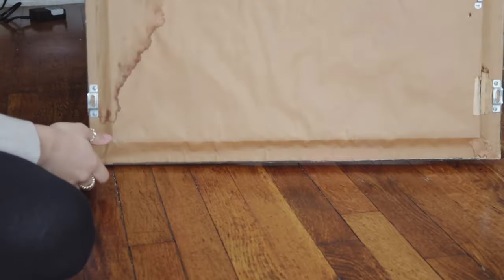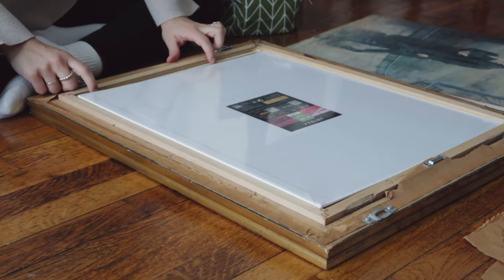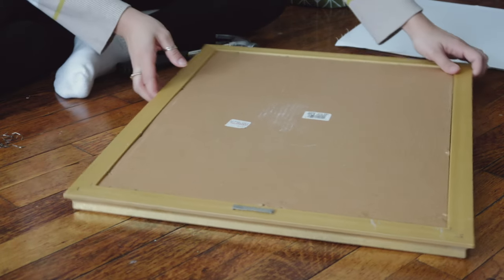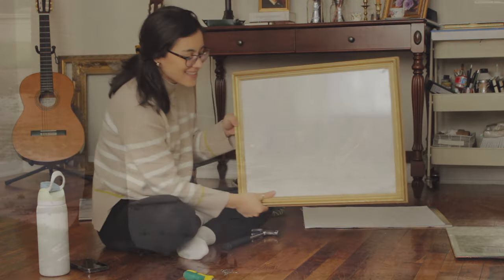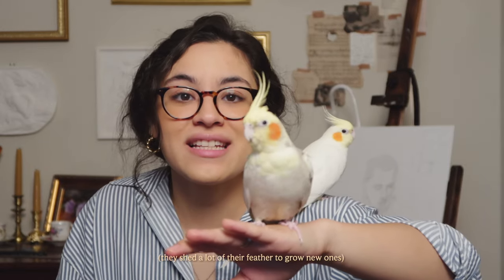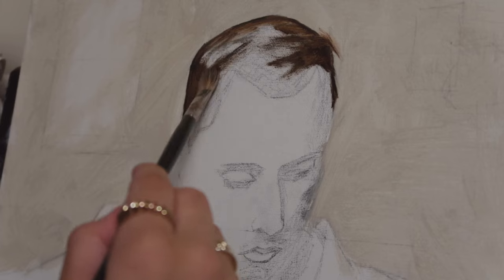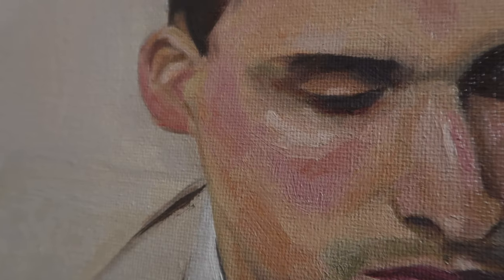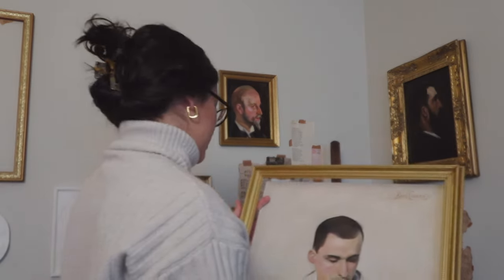Starting a Big Project ✨ Life of an Artist, Cozy Art Vlog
Hi friends! I'm finally going to fill up these thrifted frames with my paintings! I've been procrastinating way too long on this project but this is the beginning of it! I go through the process of one of the paintings I will be adding to this gallery. I decided to paint my husband playing his guitar which is something he spends most of his time doing and I'm so glad I was able to capture him in his element and eternalize the moment through this painting. I hope you enjoyed this video as much as I enjoyed creating it. Thank you for all your support always & for being here! Let me know down in the comments if you enjoyed this style of video & what you think about the painting! Love to hear from you. See ya soon 😉

Your support is everything!

🎨 Art Supplies:
Pochade Box
Tripod Easel
View Finder
Small easel (similiar)
Palette Seal
Glass board
Mini Razor Scraper
Supplies cart
Canson XL Series Oil and Acrylic Paper

👩🏻‍🎨 Paint Sets & Linseed Oil:
Gamblin 1980 Oil Paints (Paint Set)
Winsor & Newton Artisan (Paint Set)
Cobra Oil Paints (Value Pack)
Golden Open Acrylic Set
Winsor & Newton Refined Linseed Oil

📚 Art Books:
Sargent Portraits of Artists and Friends
Alla Prima II by Richard Schmid
Artists: Their Lives and Works (book)
Color Theory (book)
Figure Drawing for All It's Worth (book)
The Letters of Vincent van Gogh

🎥 Video Equipment:
Canon PowerShot Digital Camera [G7 X Mark II]
Rode Wireless Go - Wireless Microphone
Camera Tripod